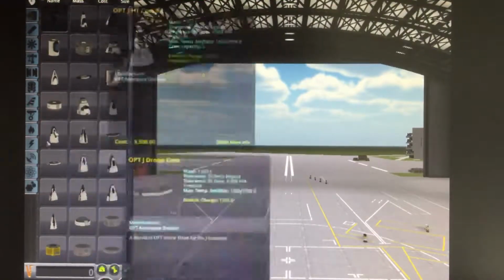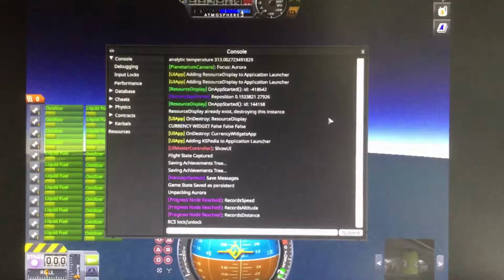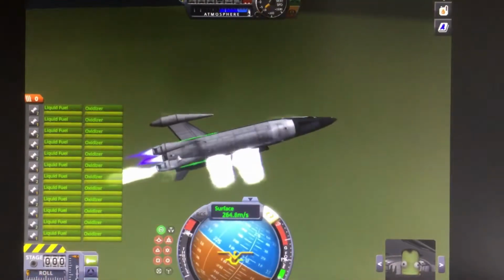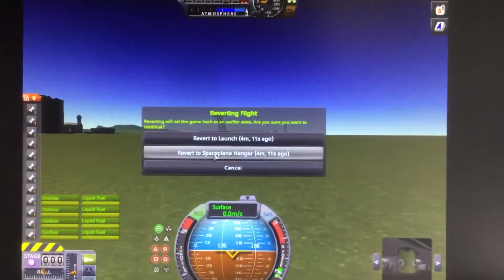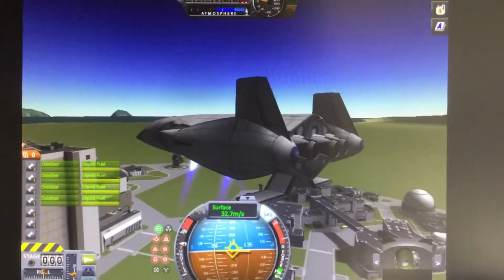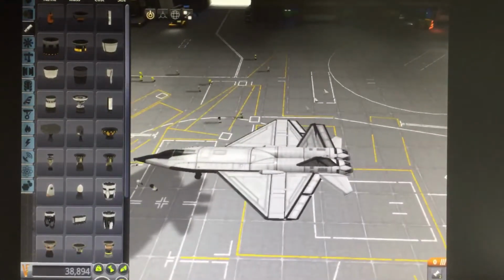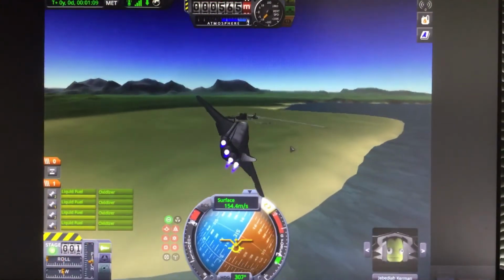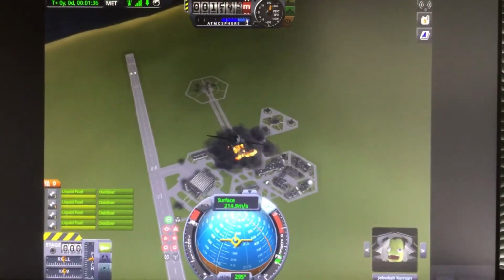Kerbal space program opt spaceplane parts pt1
Showing my planes I made with the opt spaceplane parts